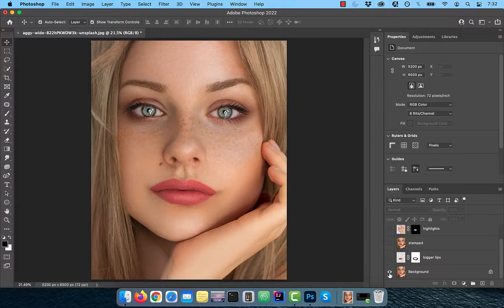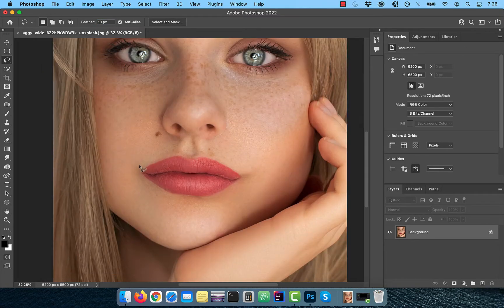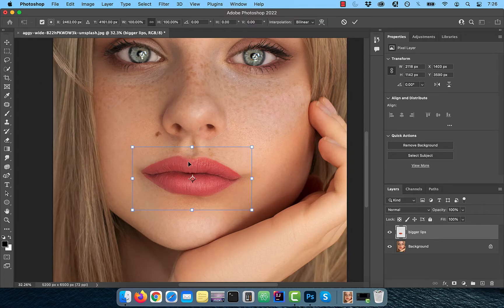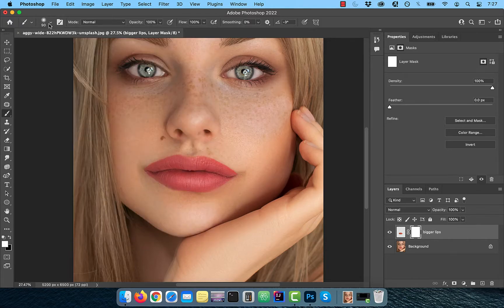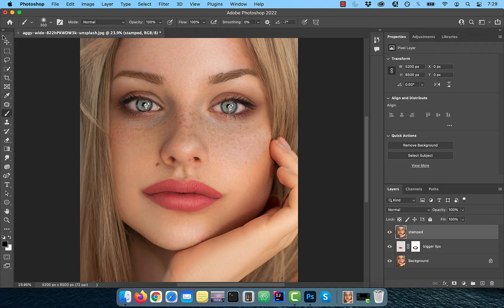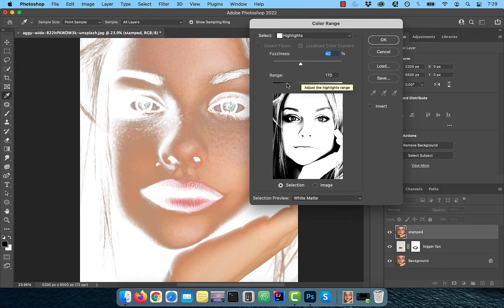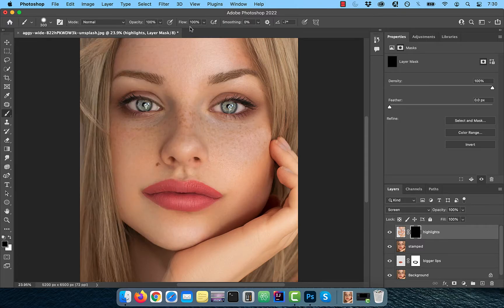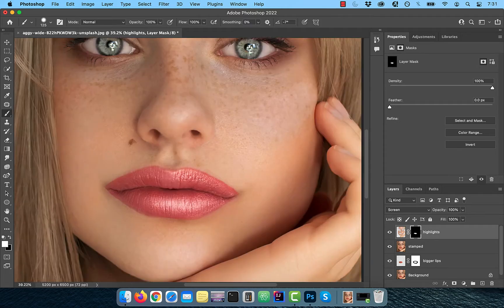How To: Large Glossy Lips Effect In Photoshop (2 Min) | Enhance Lips With Lip Gloss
In this tutorial, you'll learn how to create a large glossy lips effect in Photoshop using Lasso Tool, Feather, Blend Modes, Color Range selection, layer masks, Brush Tool & Opacity Sliders.